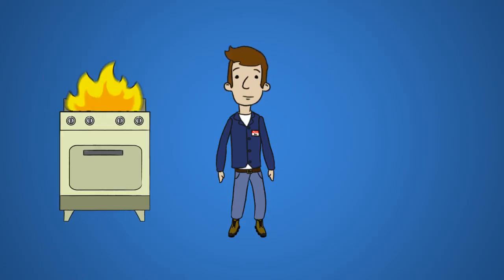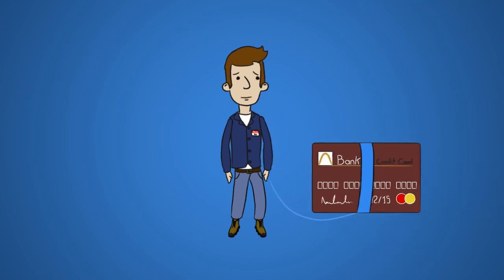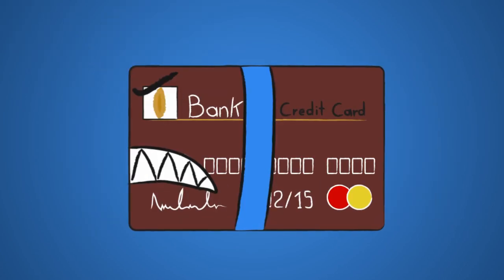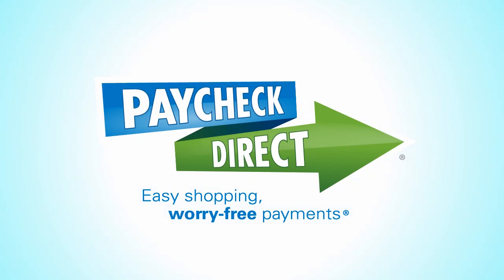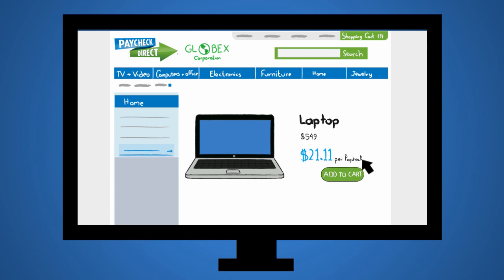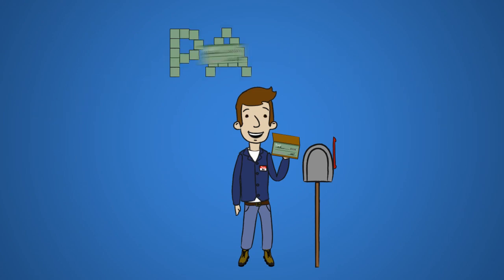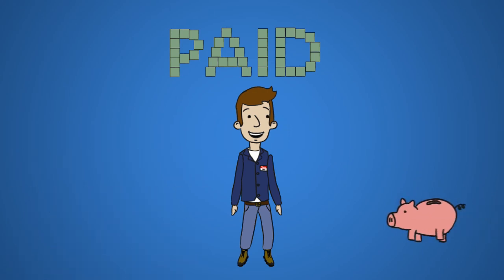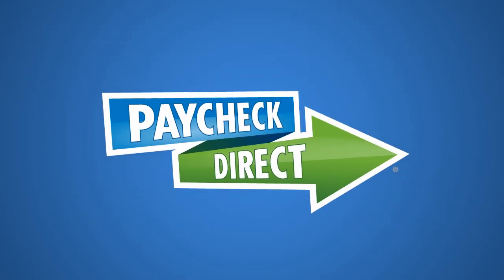PayCheck Direct - How it works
PayCheck Direct® is a purchasing program offered through your employer. This easy program helps you make planned or unplanned purchases, interest-free. You pay for your purchase over 12 months through worry-free payroll deduction. You can choose from over 1,800 brand name products, including computers, TVs, appliances, furniture and more

With PayCheck Direct, shopping has never been easier!

1. Order
Just add the item(s) you'd like to purchase to your shopping cart. (You'll see the price of the item and the amount that would come out of your check each pay period.) Follow the easy checkout instructions and hit the "Place Order" button. Easy!

2. Eligibility Confirmation
We confirm that you meet our eligibility requirements and process your order. Simple!
Requirements:

    Full-time employment status for at least 6 months
    18 years of age
    Salary of $18,000 + per year

3. Order Shipment
We ship your order directly to your home. Convenient!

4. Payroll Deduction
Your payments are made automatically with a deduction from each paycheck. Hassle-free!

We give the information about your purchase to your employer's payroll department (or payroll processing company) to start the payroll deductions.

Your payments will have no interest and no fees. The payment per pay period is based on the total number of pay periods/paychecks you have per year. All purchases are paid off over 12 months.